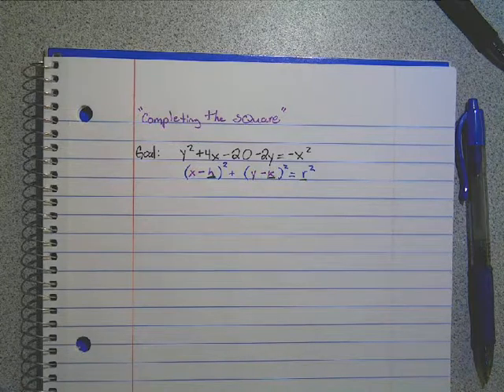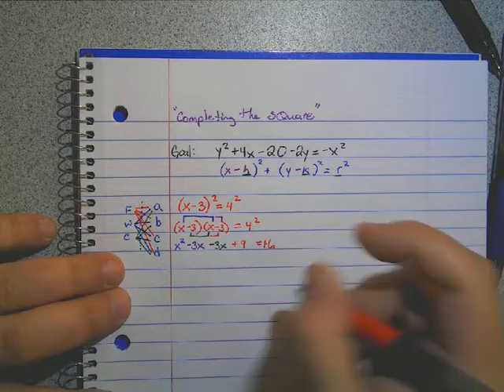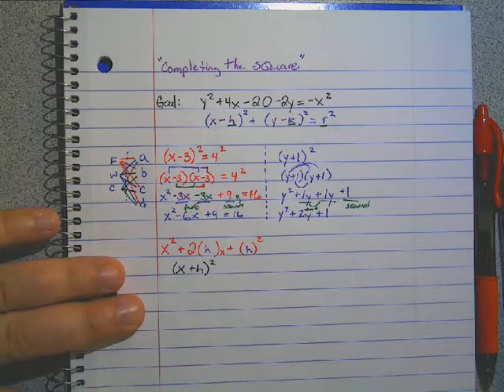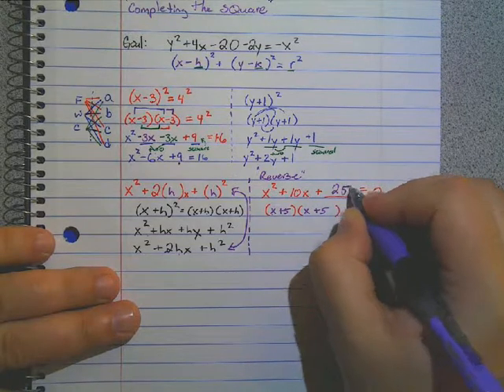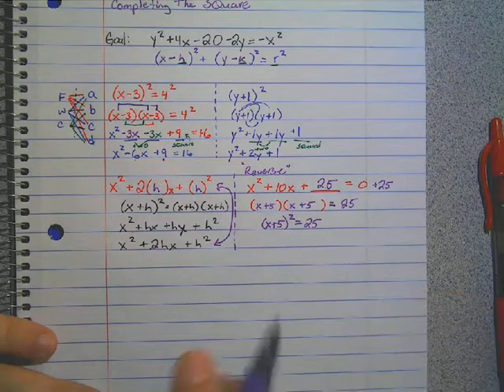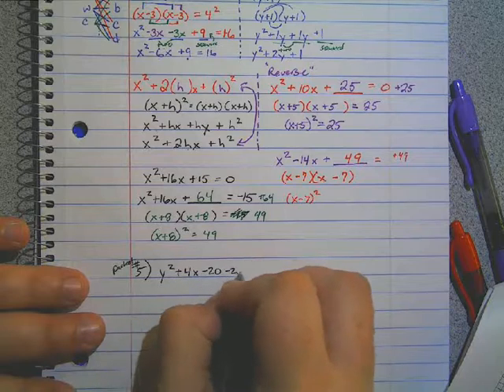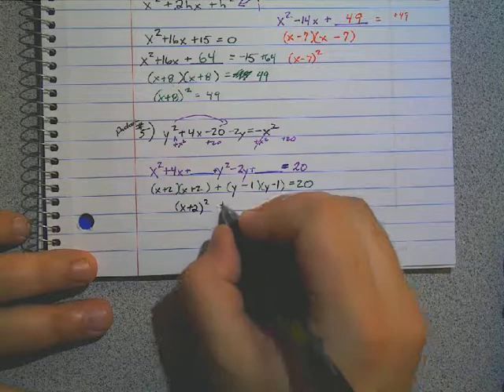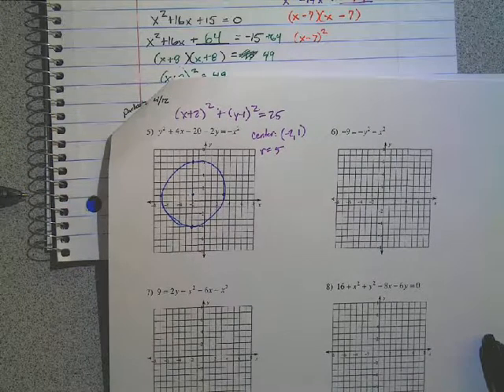Completing the Square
This is a lesson and notes on completing the square to get the equation of a circle in the standard form.